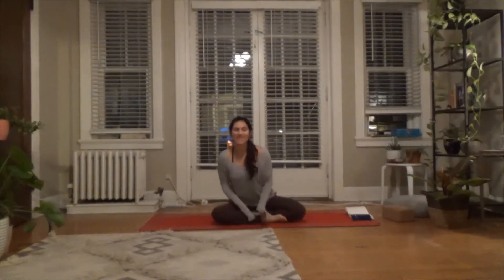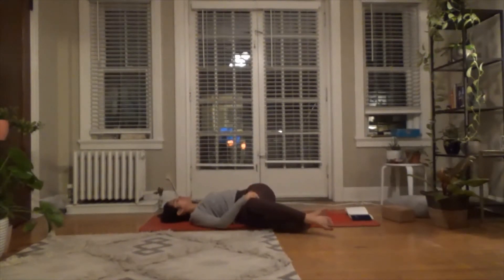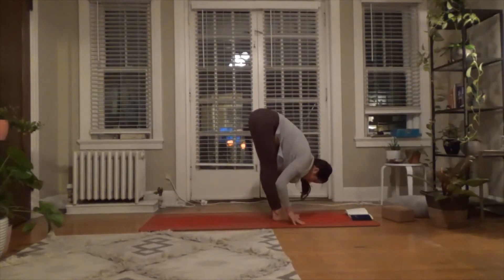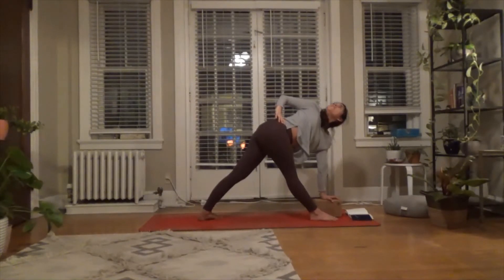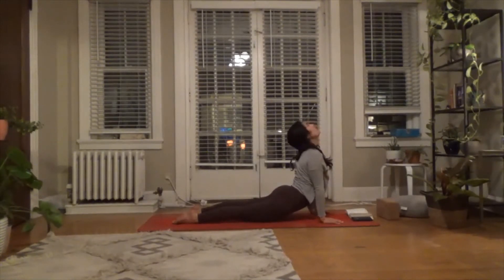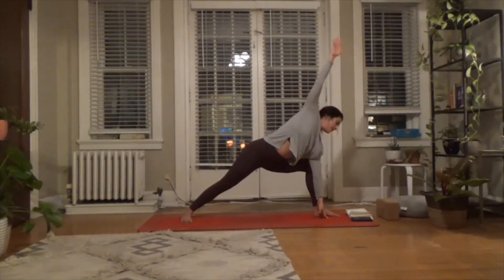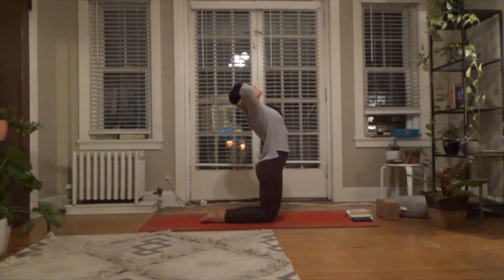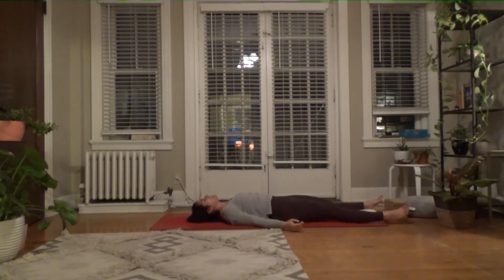45 min Flow - Eden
Sometimes we need a practice that brings us back to what matters; our breath. This 45 minute practice is slow paced and challenging and meant to create an oasis, an Eden, a bit of quiet peace within. Props: Block Level 2 vinyasa. Corresponding Playlist on Spotify: "Eden"